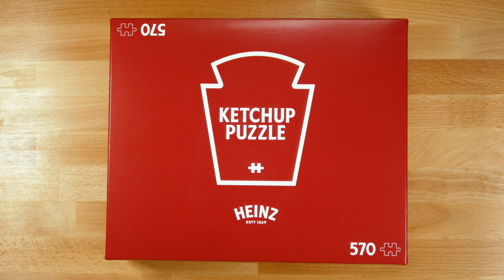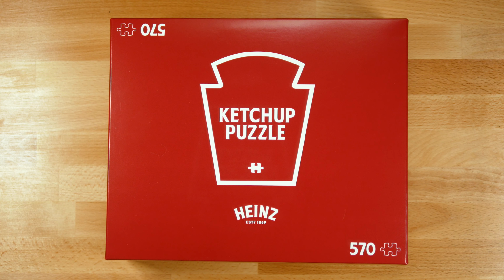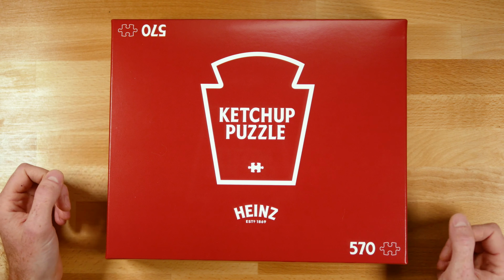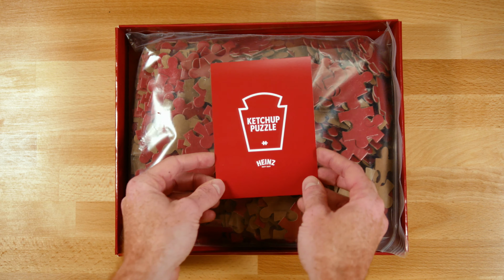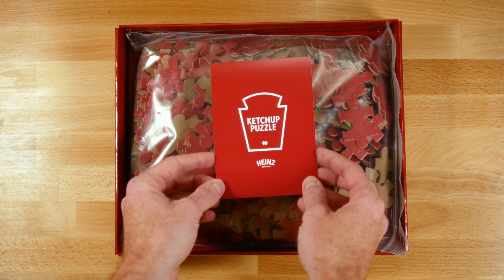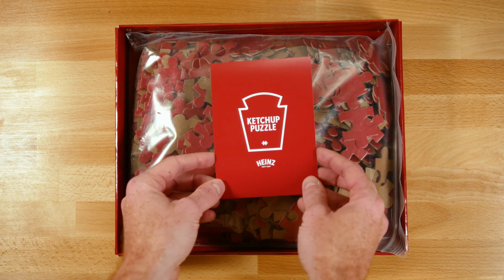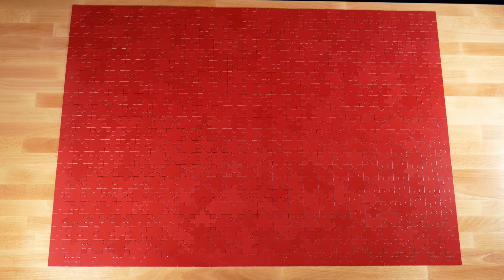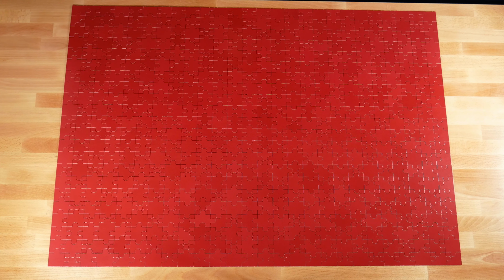Heinz Ketchup Puzzle (Unboxing & Assembly)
Unboxing of the limited edition, all red Heinz ketchup puzzle. It seemed impossible, but after a few days it all came together; a fun quarantine project!